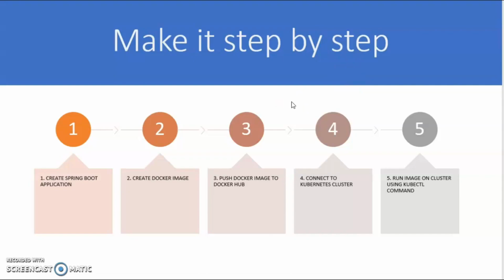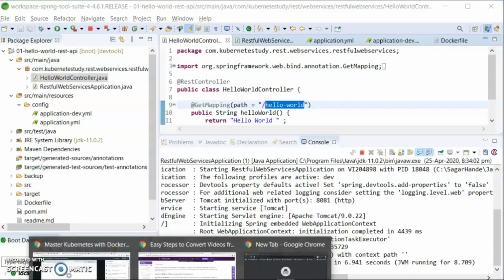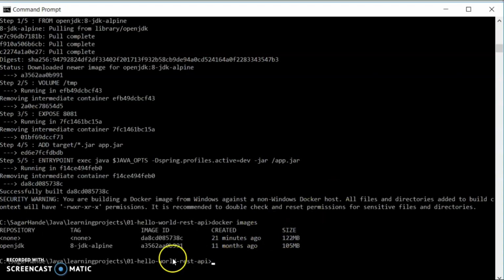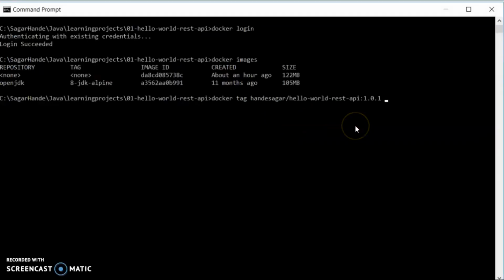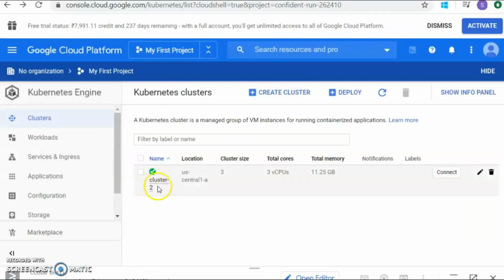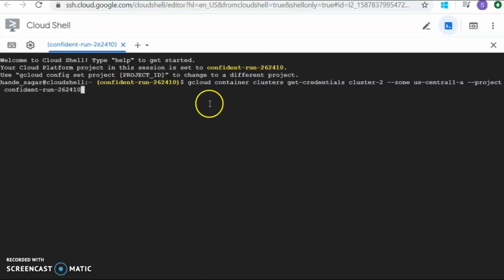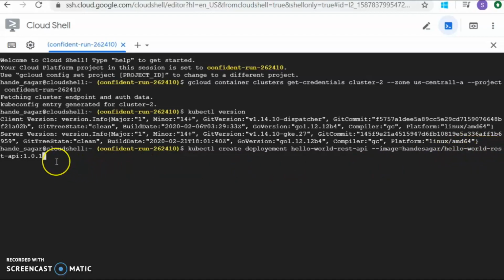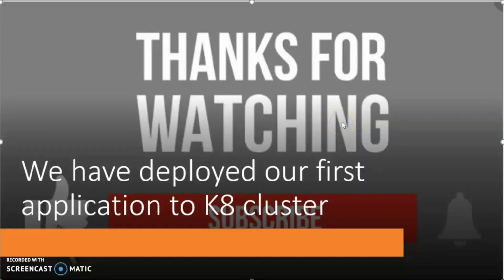Deploy Spring boot Microservices to Kubernetes Cluster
In this video, you will learn about deploying Microservice applications to Kubernetes Cluster. We will be creating docker images of all the microservices and push them to the Docker registry.  Once done, we will create Kubernetes config files to create different resources and deploy everything to Kubernetes Cluster.

📚Course Contents 📚
⌚ (00:00) Intro
⌚ (00:44) Microservice Overview
⌚ (1:35) Adding Dockerfile and Dockerfile Plugins
⌚ (3:43) Adding configurations for Service Registry
⌚ (6:01) Creating Kubernetes Config files (YAML)
⌚ (7:01) Implementing API Gateway
⌚ (9:00) Deploying applications to Kubernetes Cluster
⌚ (10:30) Scaling Application
⌚ (12:00) Kubernetes Dashboard
⌚ (14:04) Deleting resources from Kubernetes Cluster

You will learn :
1.How to create deployment YAML
2.How to create Service YAML
3.How to deploy and monitor health of k8s component using k8s dashboard